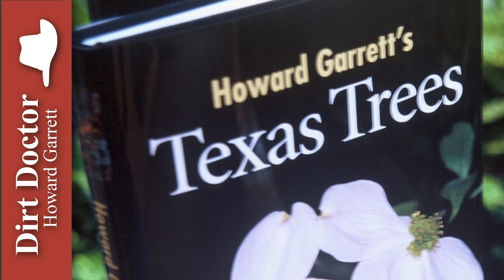Organic Guides Sick Tree Treatment